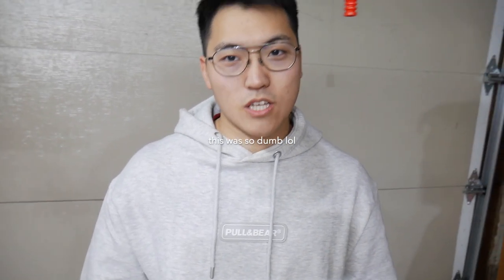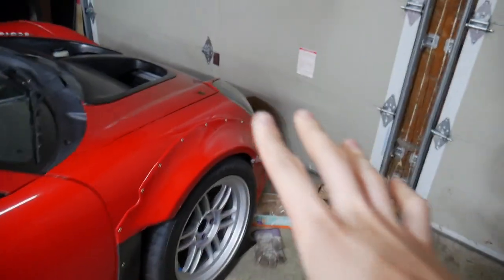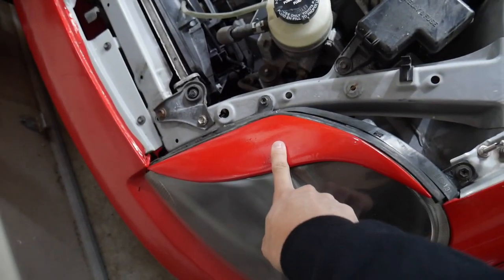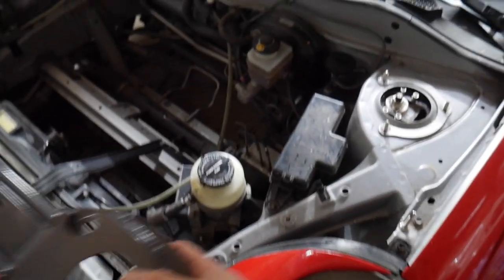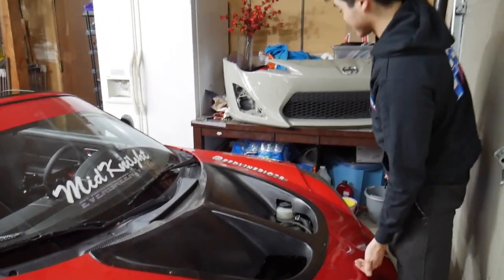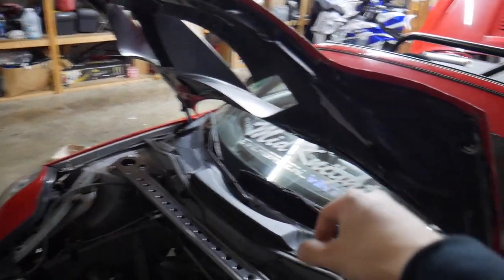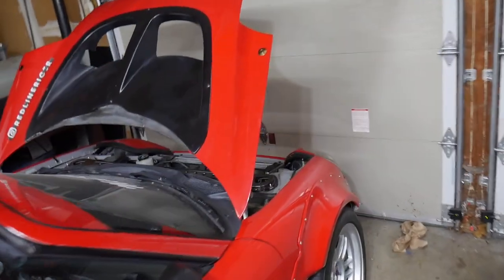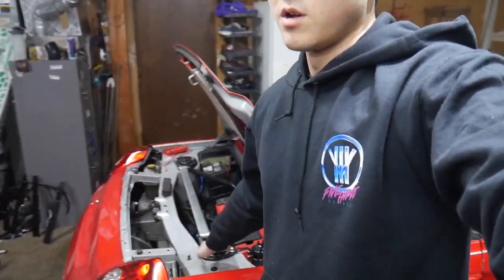RARE GENUINE TRD Front Strut Bar Install for the Honda K-swapped Toyota MR2 Spyder!